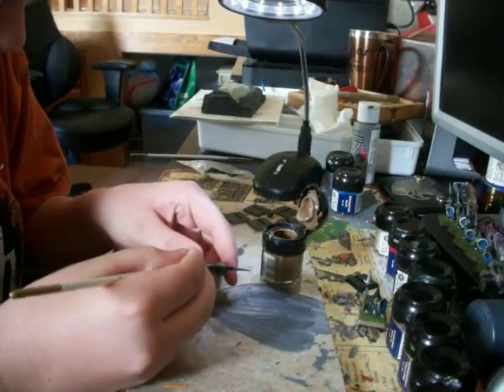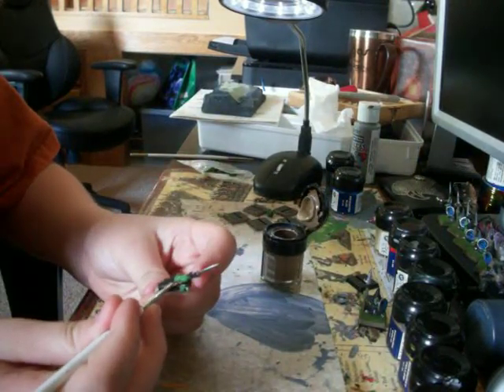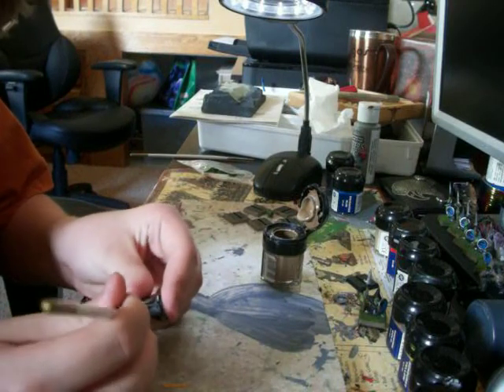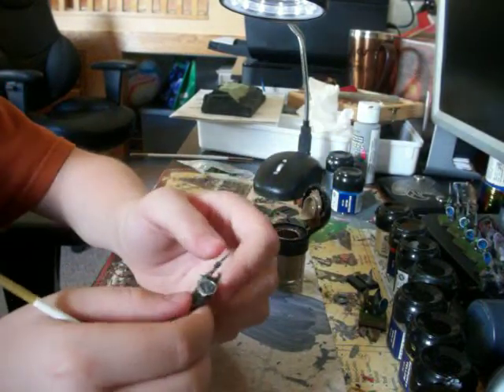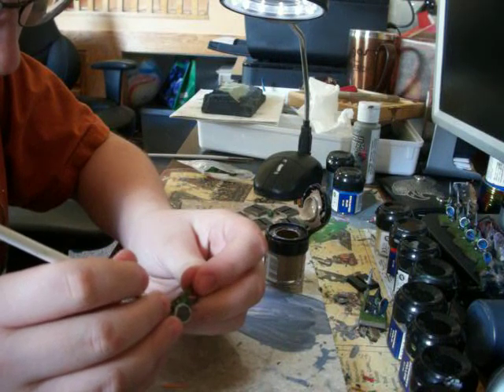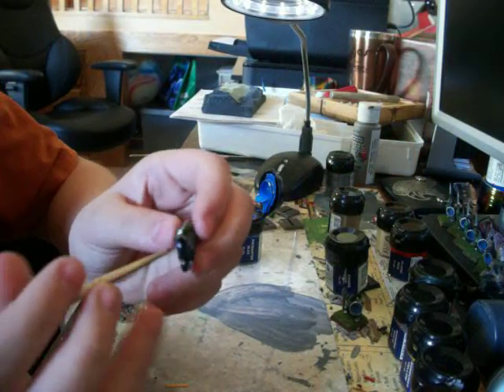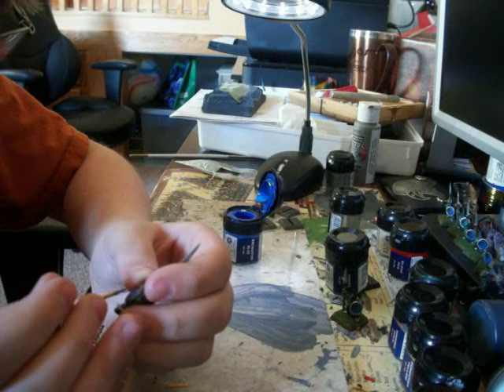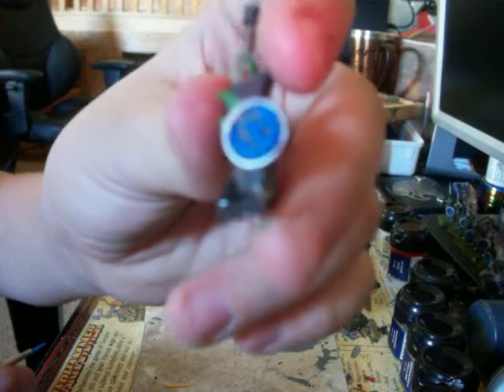How to paint a Night goblin warrior! part 2!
How to paint a Night goblin warrior! part 2! the basics that every beginer can do!